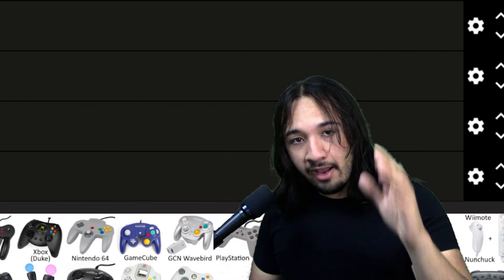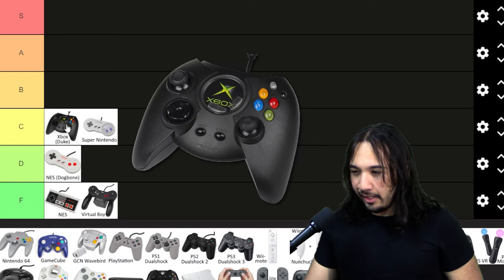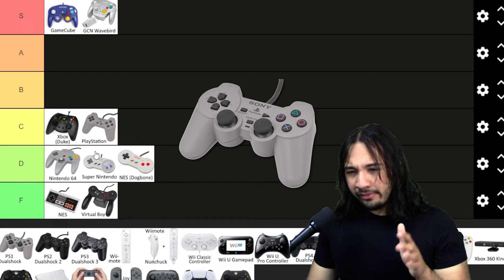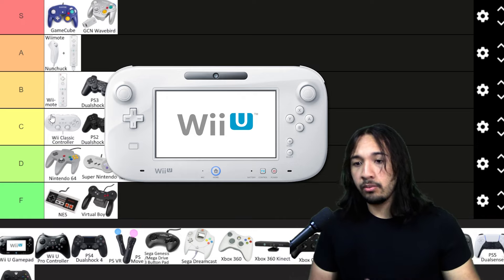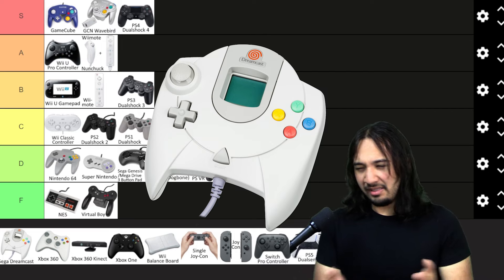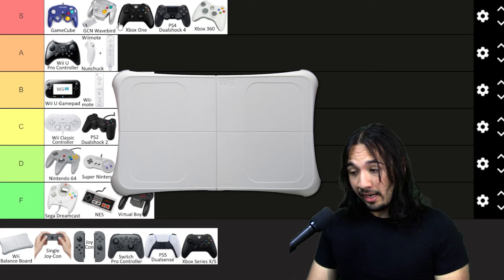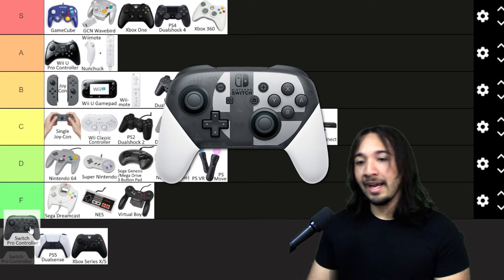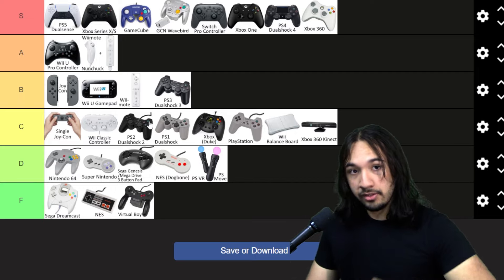I Ranked EVERY Video Game Controller